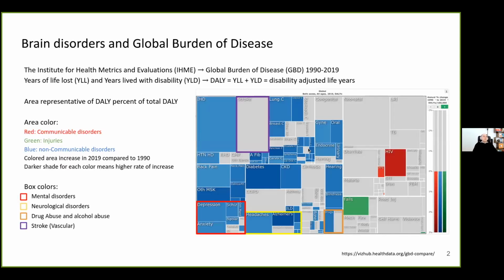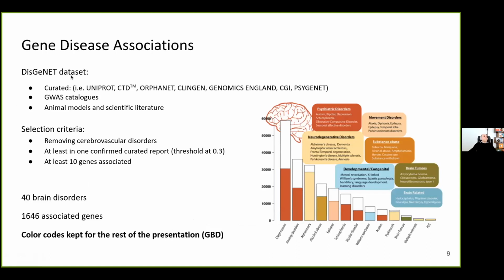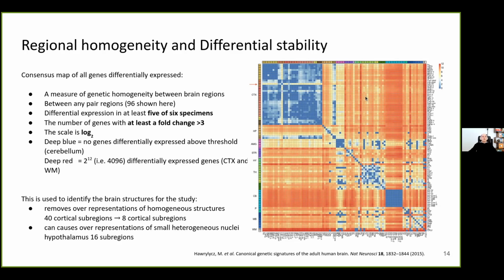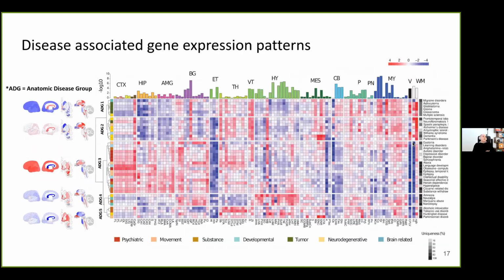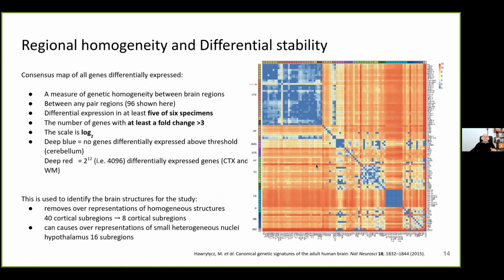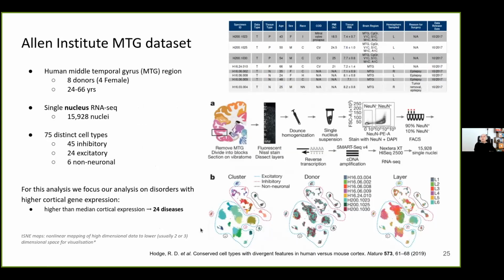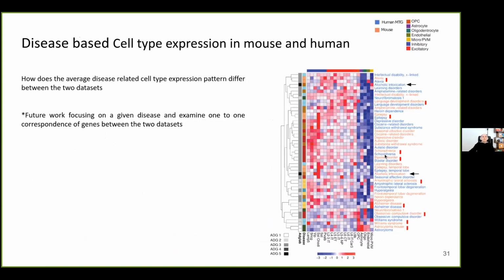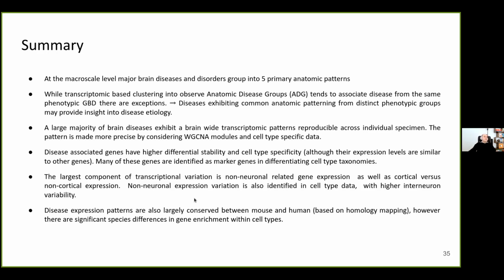Structural and cellular transcriptome foundations of human brain disease.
a CIC Imaging Series Lecture by Dr. Yashar Zeighami,
a Researcher at the Douglas Research Centre and an Assistant Professor in the Department of Psychiatry, McGill University.  The talk is entitled, "Structural and cellular transcriptome foundations of human brain disease."